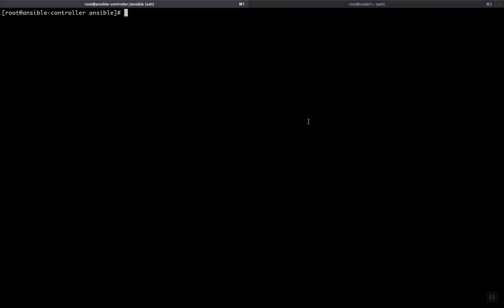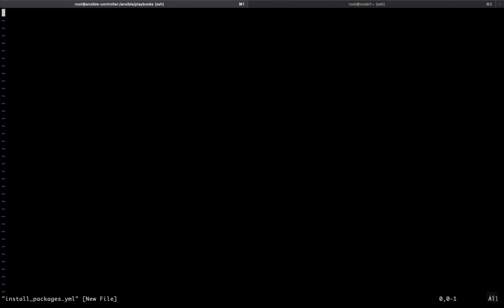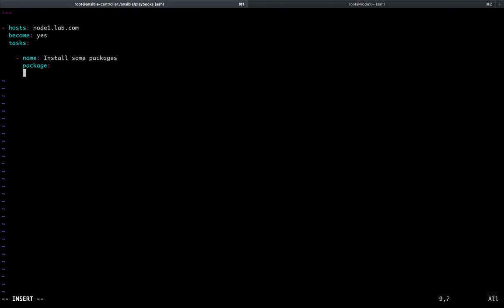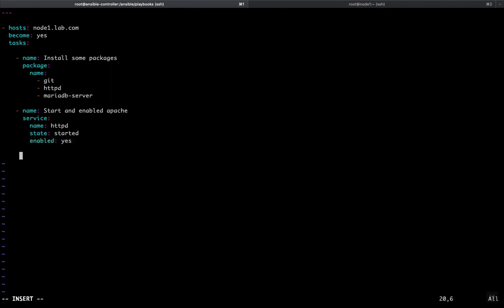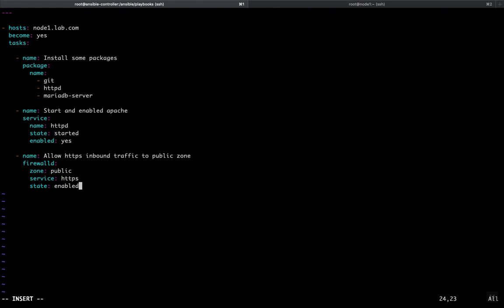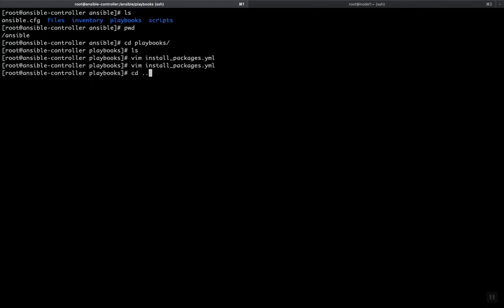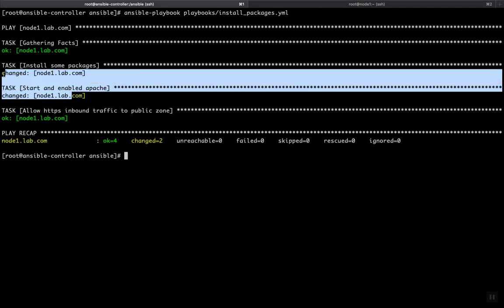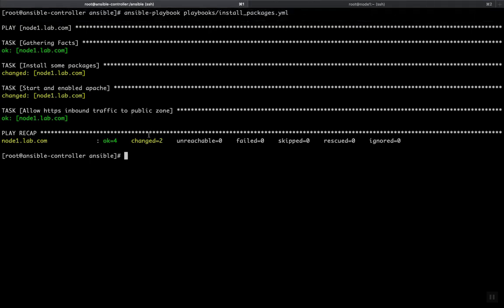#3. Ansible playbooks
In this video I'm going to demonstrate how to configure and execute your first ansible playbook.